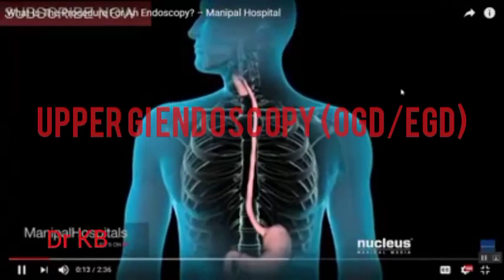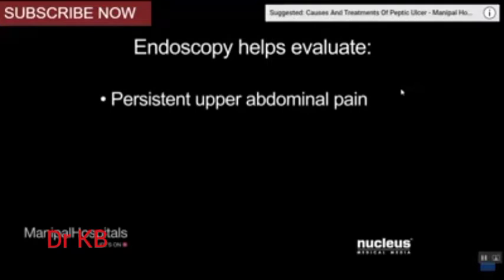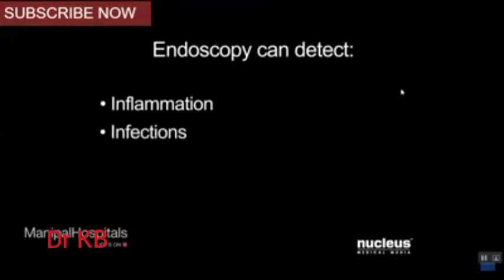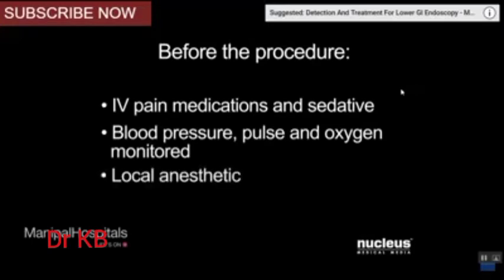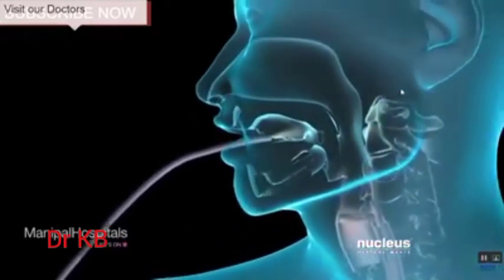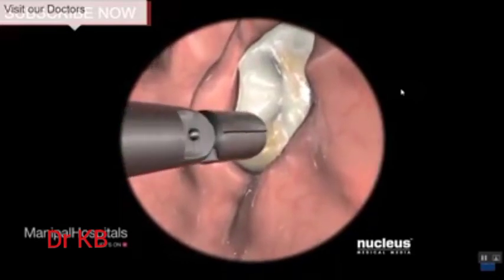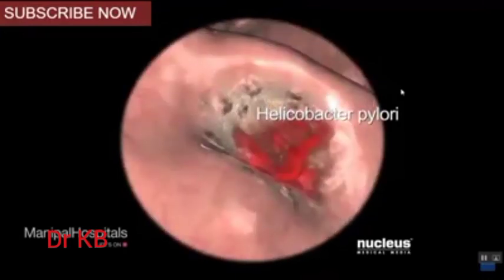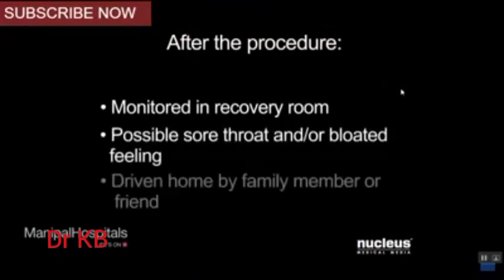Upper GI Endoscopy | EsophagoGastroDudenoscopy | OGD | EGD learning tutorial.